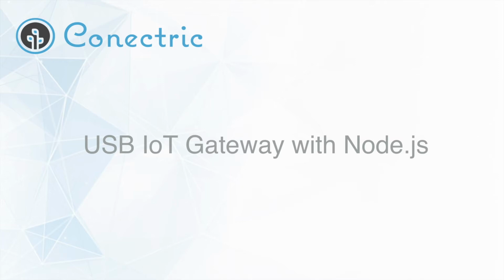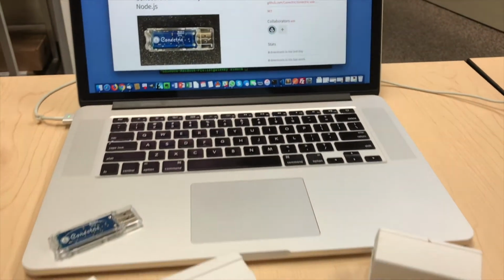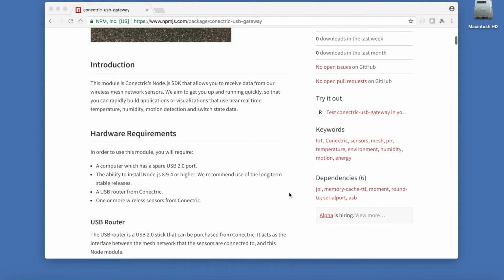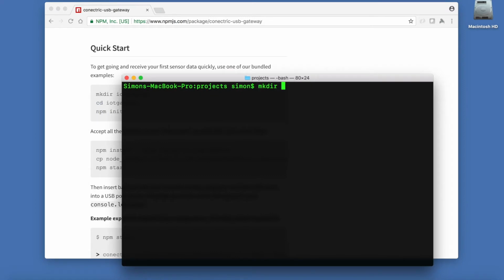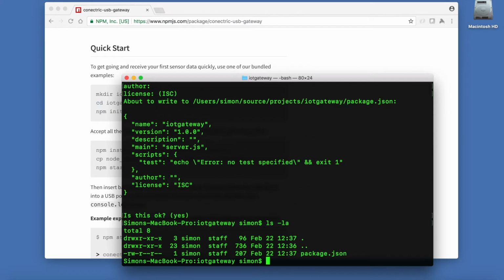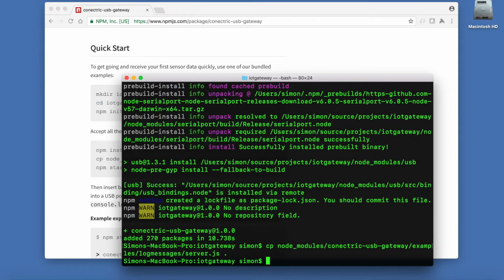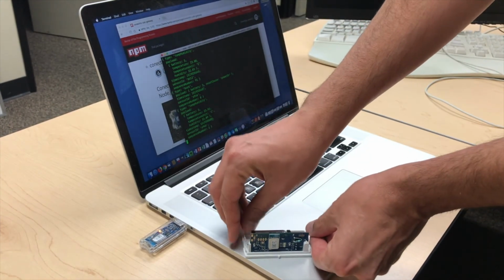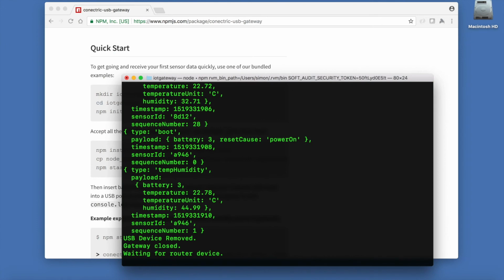Conectric Networks IoT Gateway Node Install Demo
Revolutionary.  How to launch a Mesh LoWPAN IoT gateway, capable of handling 500 nodes and 50,000 battery powered sensors using a Conectric Edge G3 USB gateway and the Conectric Node.js SDK in under 3 minutes. Read our full blog post